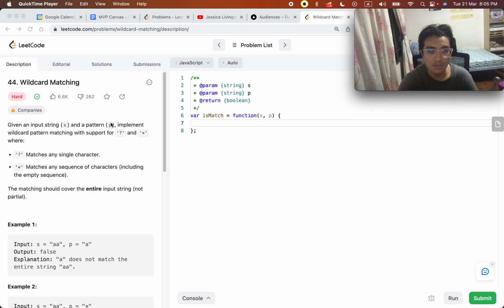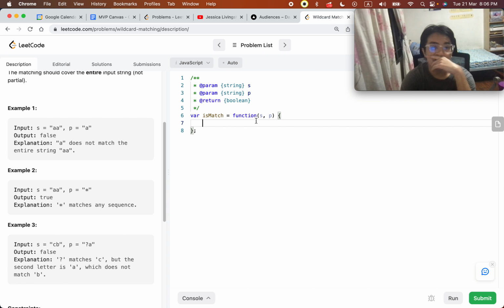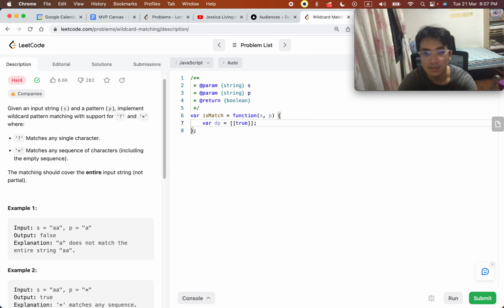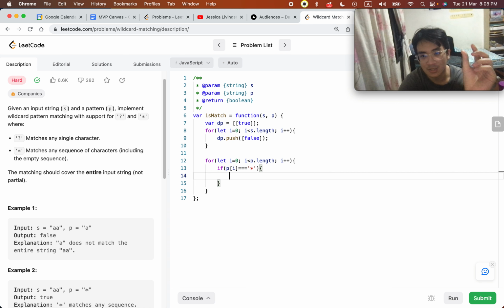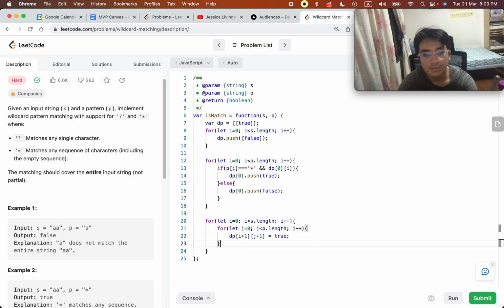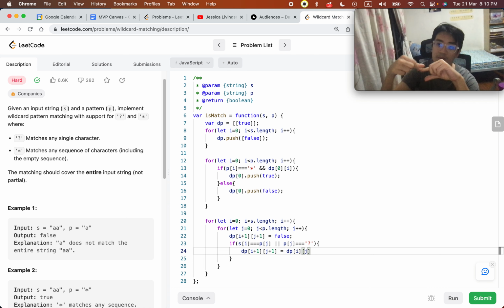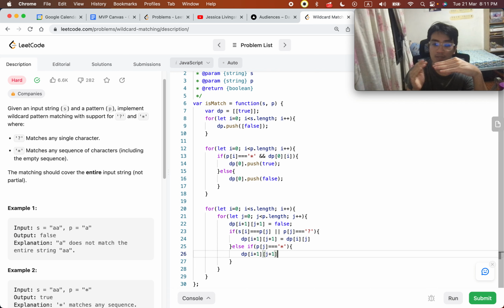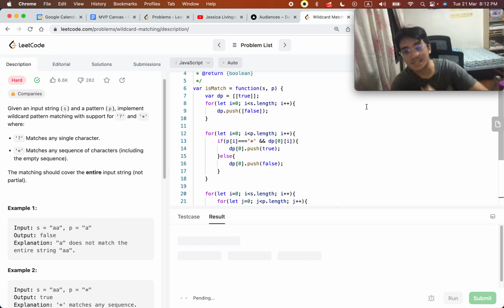Leetcode 44 - Wildcard Matching Full Tutorial and Explanation DYNAMIC PROGRAMMING JAVASCRIPT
Given an input string (s) and a pattern (p), implement wildcard pattern matching with support for '?' and '*' where:

'?' Matches any single character.
'*' Matches any sequence of characters (including the empty sequence).
The matching should cover the entire input string (not partial).